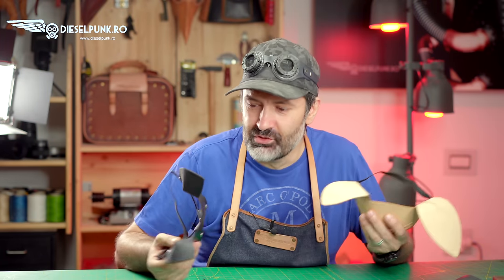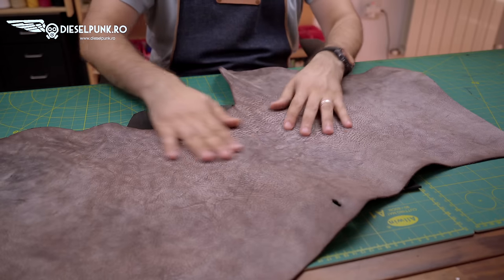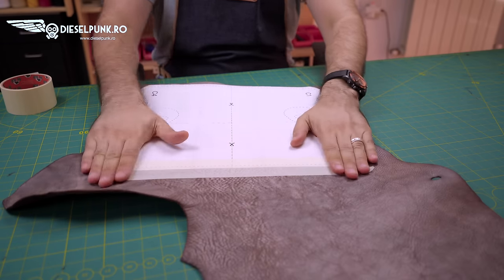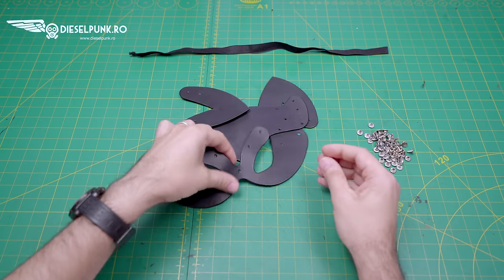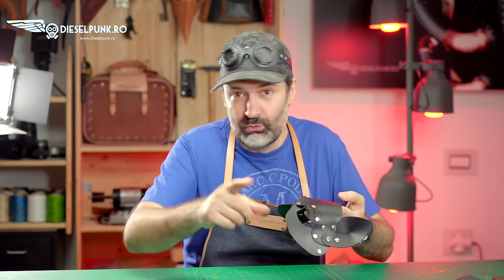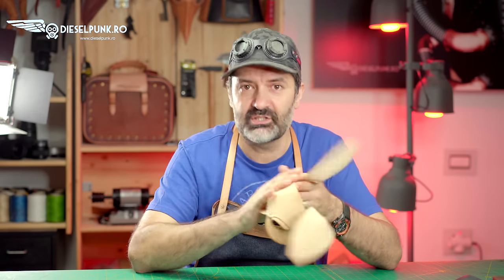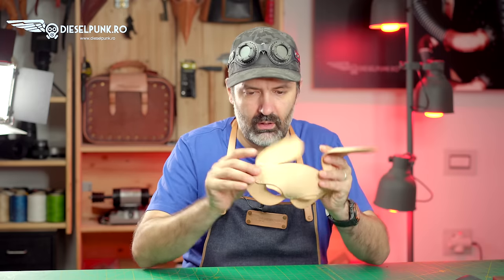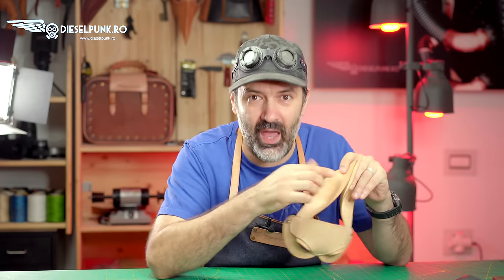Cat & Rabbit Leather Mask DIY- Tutorial and Pattern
Let me show you how to make this stunning mask super easy and super fast